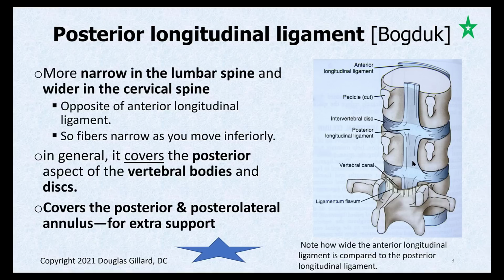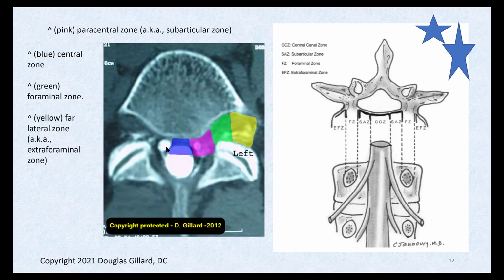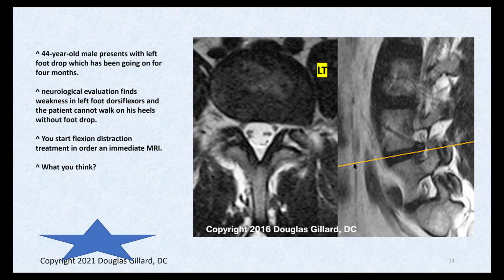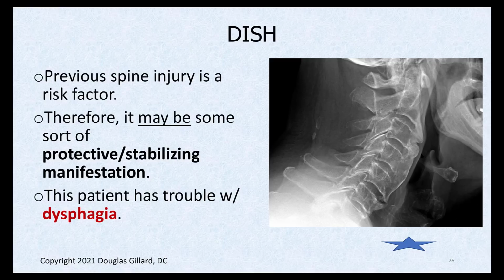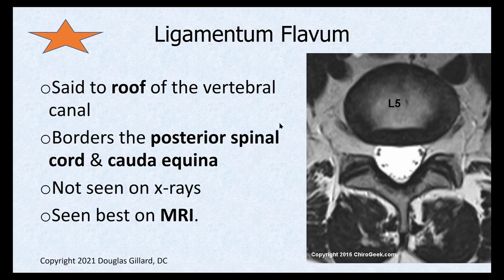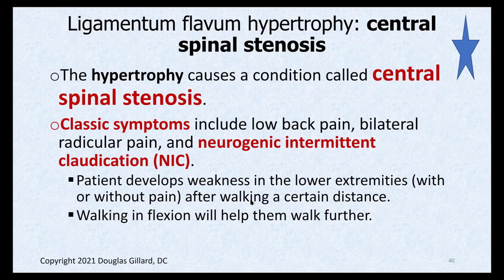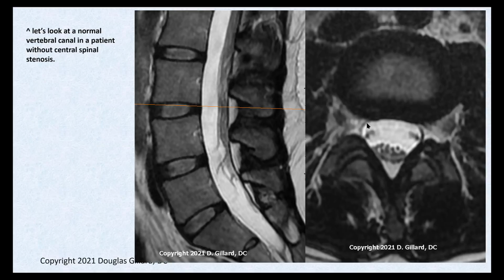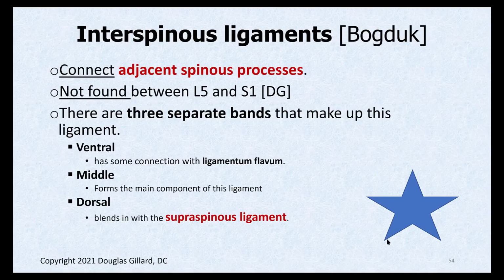3 Key Ligaments of the Lumbar Spine and Their Related Pathology: Disc Herniation, Stenosis, & DISH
In this live classroom lecture, we will discuss three important ligaments of the spine (posterior longitudinal ligament, anterior longitudinal ligament, and ligamentum flavum) and their related pathology: disc herniation, central spinal stenosis, and diffuse idiopathic skeletal hyperostosis.6

From: Spinal Anatomy: (wk6-wed-fall-2021)